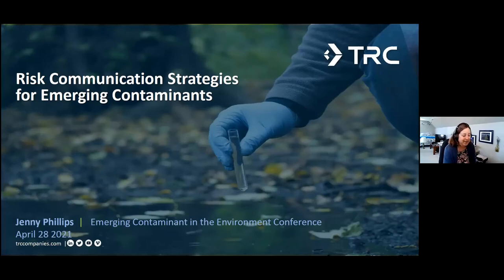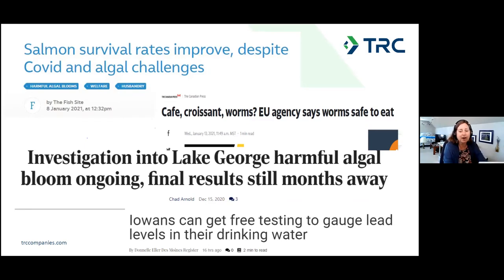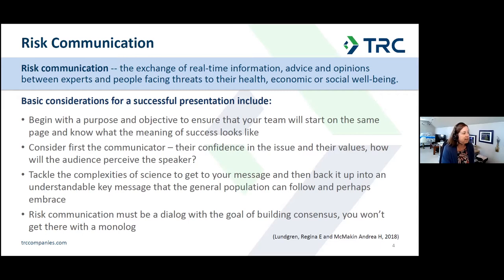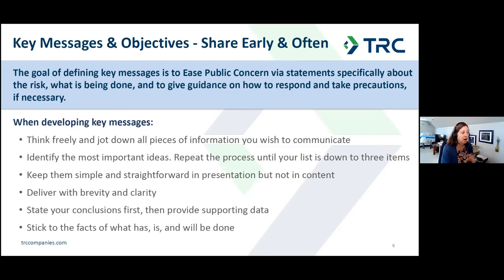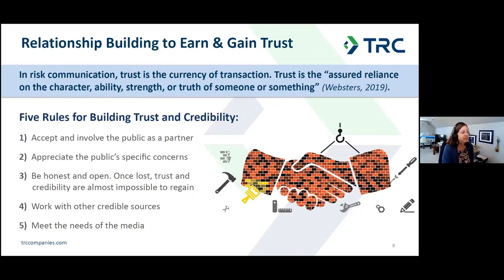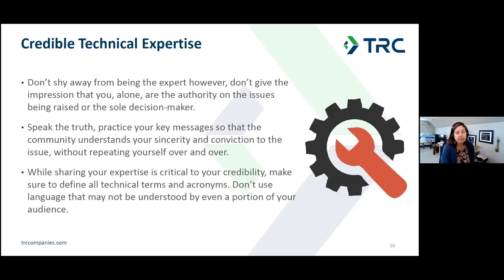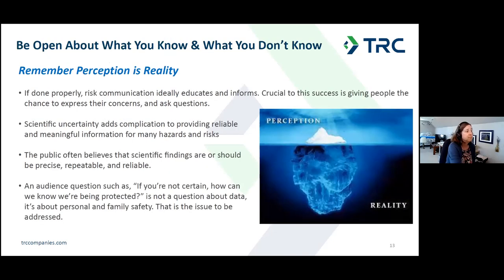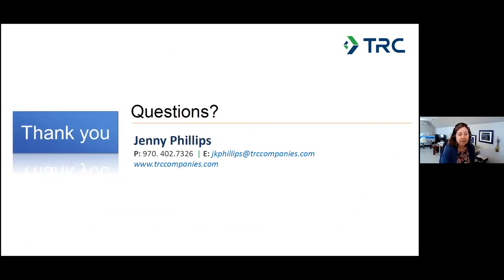Risk communication strategies for emerging contaminants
Presented on April 28, 2021, by Jenny Phillips - Director or Risk Assessment and Toxicology, VP at TRC - at the 2021 Emerging Contaminants in the Environment Conference

Abstract: Communications regarding emerging contaminants add several challenges to an already challenging practice. The goal of risk communication is to simply and clearly present information to interested parties regarding the potential for adverse risk and potential exposures, and also to listen. The objective of this presentation is to discuss the common challenges in communicating risk effectively and provide some suggestions which can create opportunity to build trust and set a path forward of cooperation.

Through use of some key tools, risk communication and its acceptance by the public and stakeholders can be greatly improved. Key tools for discussion include: 1) determination of key messages 2) relationship building to earn and gain trust 3) do the work, understand the target audiences and 4) be open about what you know and what you don’t know. With emerging contaminants the technical community often doesn’t have all the answers, be clear with how new information will be communicated.

Uncertainties associated with the risk and toxicity of emerging contaminants make preparation and thoughtful delivery of clear messages and responses even more critical. In this presentation, the basic tools of risk communication will be presented, with the focus on adjustments necessary when discussing emerging contaminants.